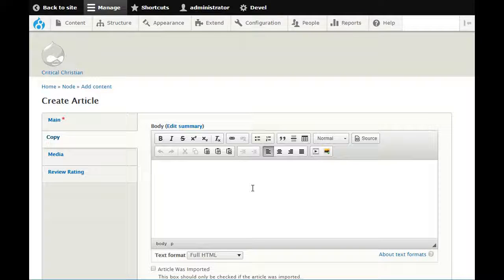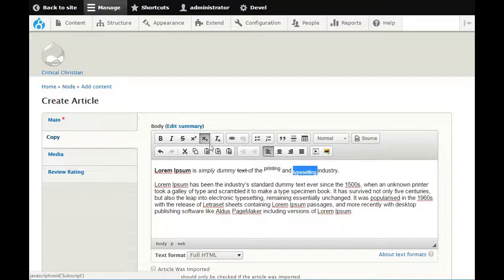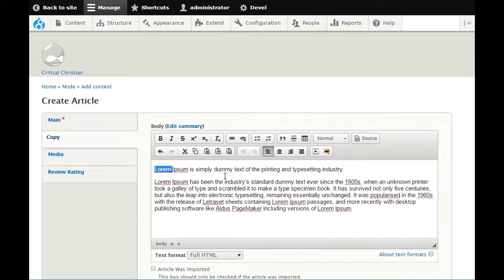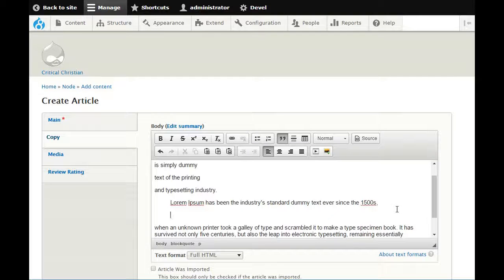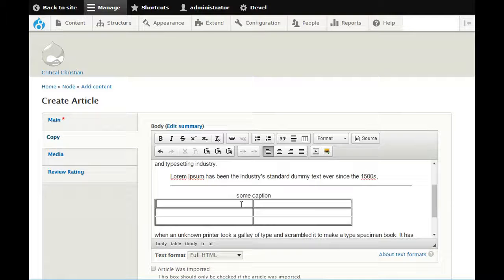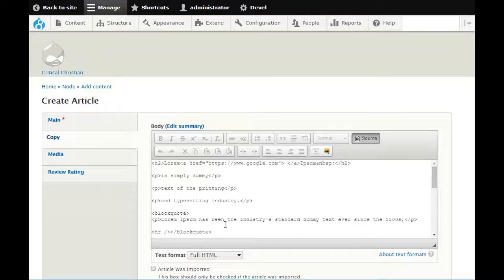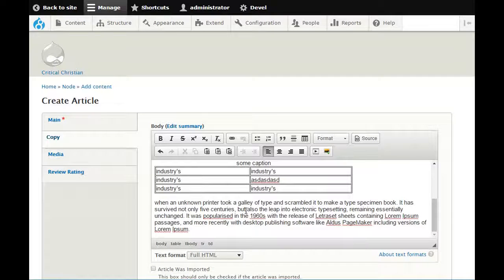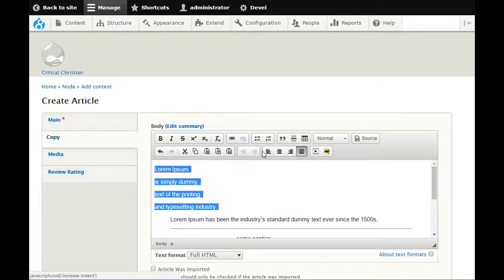Drupal 8 Example of CKEditor Text Editing Tools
A basic walk through of the CKEditor